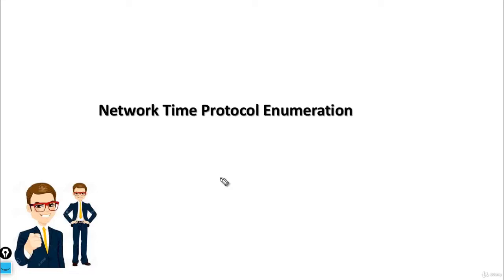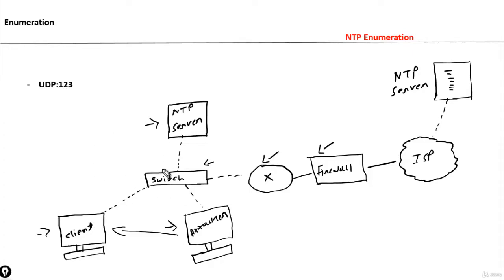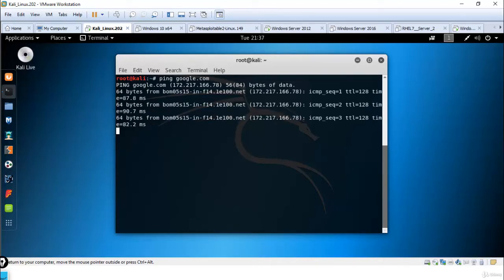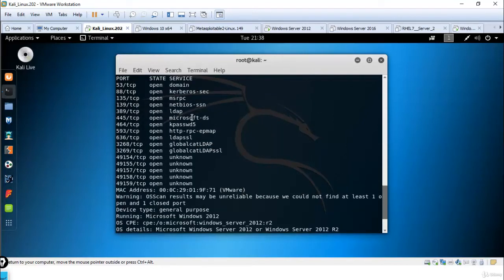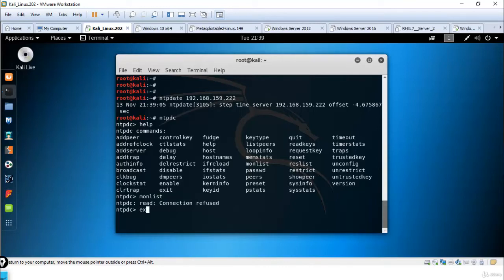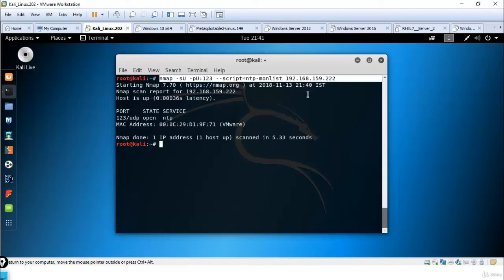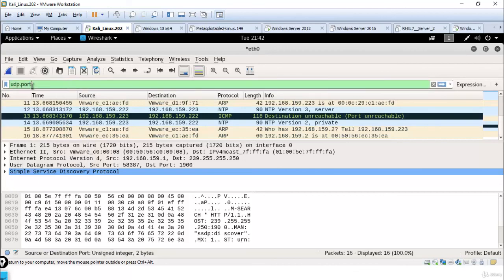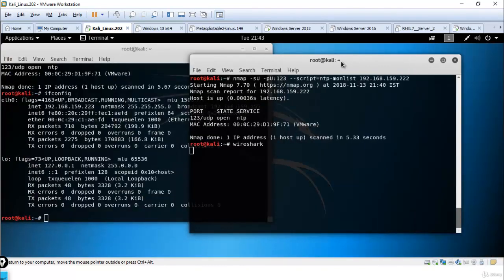How to NTP Enumeration #2022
How to NTP Enumeration